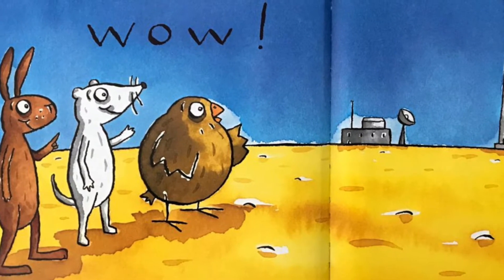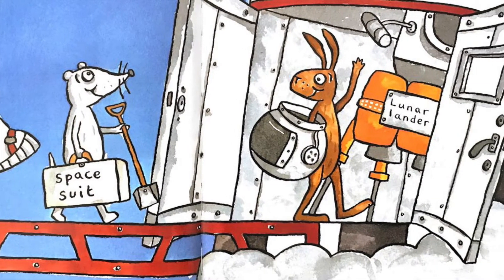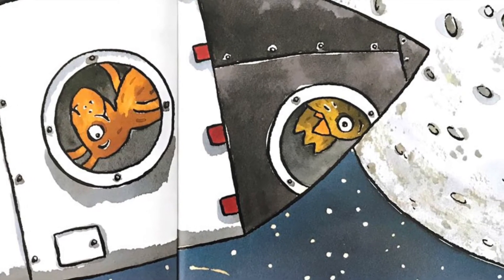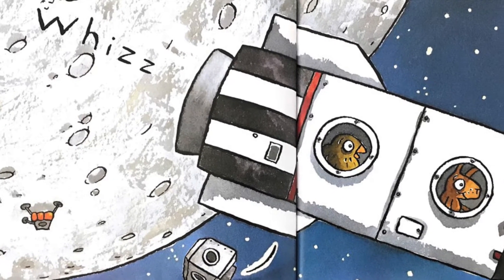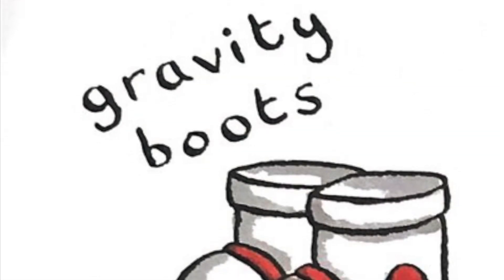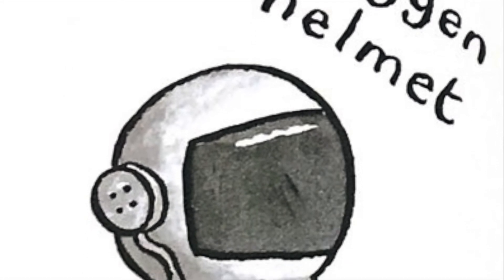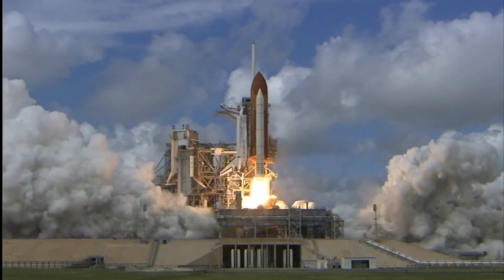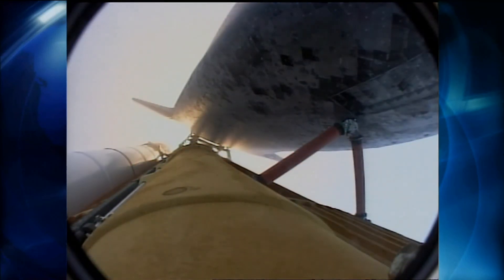Roaring Rockets by Tony Mitton & Ant Parker - Children’s Story Read Aloud by This Little Piggy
If you have a little astronaut at home, you’ll enjoy Roaring Rockets by Tony Mitton and Ant Parker. This cute picture book describes the basics of a rocket launch, with some detailed explanation on individual astronaut and rocket parts. We also included the 2007 launch of space shuttle Discovery at the end of the story! Woop!